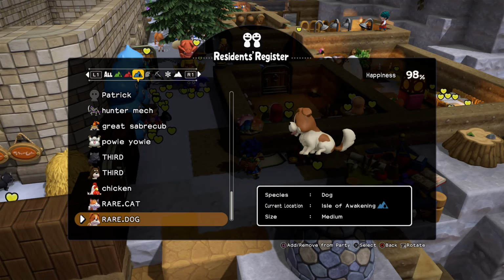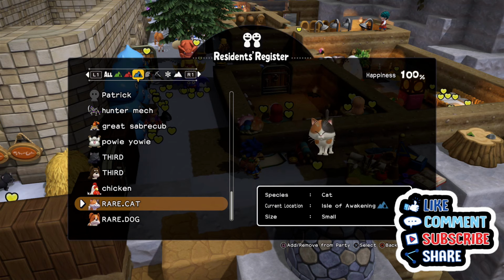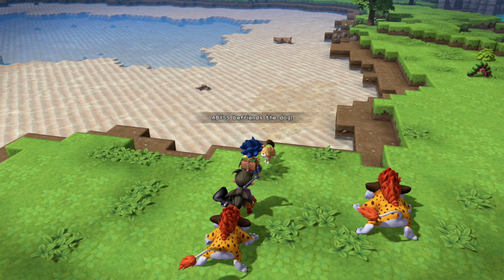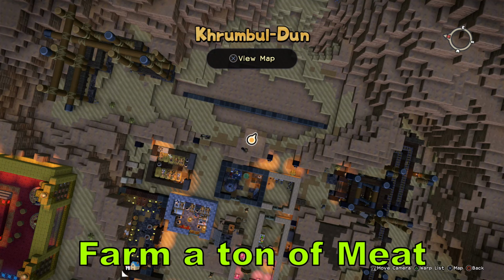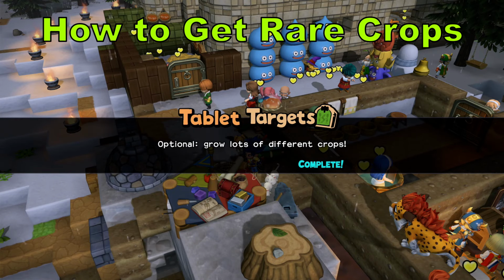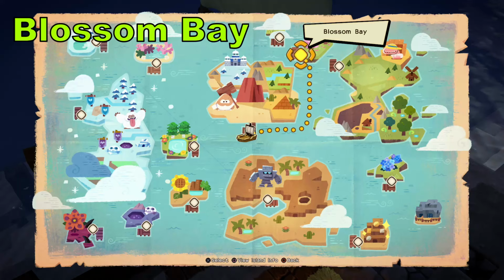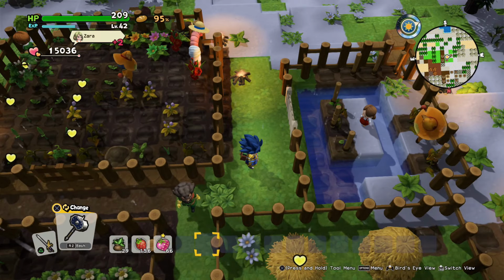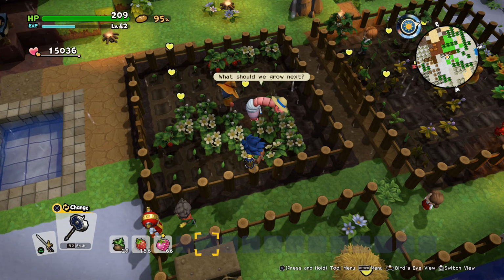Dragon Quest Builders 2 Rare Pet Breeding Guide - Rare Breeder Trophy Walkthrough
Dragon Quest Builders 2 Rare Breeding Guide. Step-By-Step on How to Breed Rare Animals in Dragon Quest Builders 2. I will show How to Breed a Rare Dog & a Rare Cat. This will Unlock the Rare Breeder Trophy. Timestamp in the Pinned Comment.

🏆 All Dragon Quest Builders 2 Trophies  🏆

Beacon of Builderdom - Awarded for earning all other trophies.

Shipwreck Survivor - Awarded for surviving the slave ship.

Apprentice Adventurer - Awarded for setting sail from the Isle of Awakening.

Friend of Furrowfield - Awarded for completing the Furrowfield chapter.

Guru of the Gardens - Awarded for completing the Tablet Targets in the Green Gardens.

Conqueror of Khrumbul-Dun - Awarded for completing the Khrumbul-Dun chapter.

Escapologist Extraordinaire - Awarded for escaping from Skelkatraz.

Sandy Grandee - Awarded for completing the Tablet Targets in the Scarlet Sands.

Marshal of Moonbrooke - Awarded for completing the Moonbrooke chapter.

A Steppe Ahead - Awarded for completing the Tablet Targets in the Cerulean Steppe.

Messiah of Malhalla - Awarded for completing the Malhalla chapter.

Living Legend - Awarded for saving the world of illusion from destruction.

Beginner Brickie - Awarded for building your first room.

Developing Decorator - Awarded for completing your first room recipe.

Fledgling Fashionista - Awarded for changing your appearance at a dressing table for the first time.

Unwary Wearer - Awarded for equipping a cursed weapon or piece of armour.

Air Raider - Awarded for defeating an enemy with a spin attack from the windbraker.

Daredevil Diver - Awarded for staying in the sea for two minutes.

Tablet Trailblazer - Awarded for completing 30 Tablet Targets.

Building Boffin - Awarded for discovering 65% of the recipes listed in the Builderpedia.

Highest Order Hoarder - Awarded for discovering 50% of the items listed in the Builderpedia.

Monster Masher - Awarded for discovering 60% of the monsters listed in the Builderpedia.

Dedicated Decorator - Awarded for discovering 35% of the room recipes listed in the Builderpedia.

Wizard of Warping - Awarded for activating 12 naviglobes.

Snappy Snapper - Awarded for taking 10 pictures in Snapshot Mode.

Explorer Extraordinaire - Awarded for unlocking all of the Explorer's Shores.

Beloved Builder - Awarded for earning a total of 3000 gratitude points on the Isle of Awakening.

Mercurial Magnate - Awarded for defeating five metallic monsters.

Hardcore Hunter - Awarded for defeating 20 super-strong monsters.

Proficient Puzzler - Awarded for solving 15 puzzles.

Rare Breeder - Awarded for obtaining a pet with the rarest colouration.